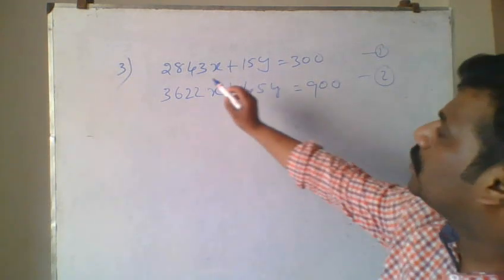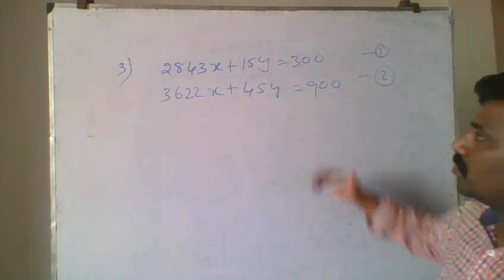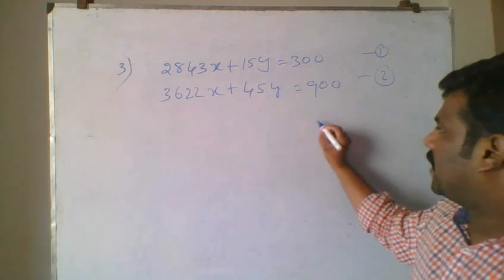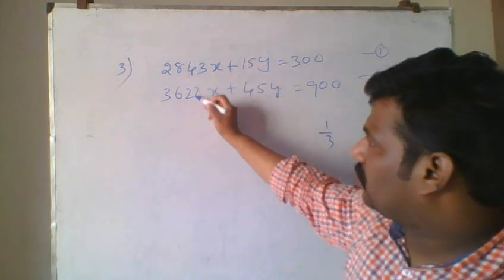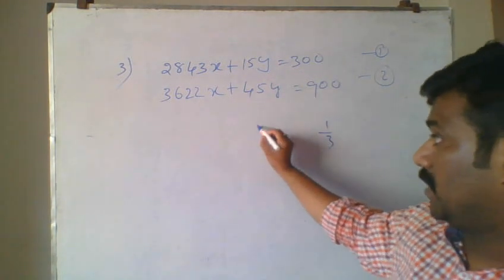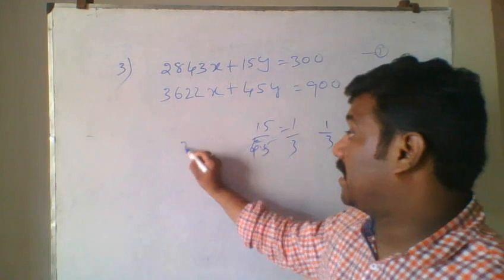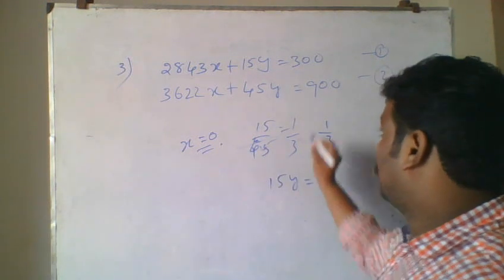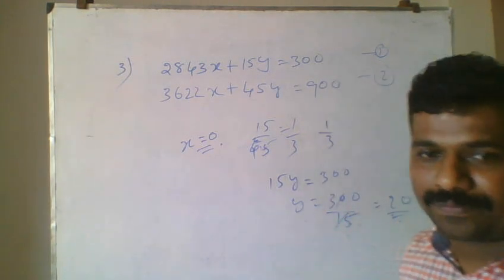short cut for linear equations PART4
short cut for linear equations , for CAT/BANK/SSC/LIC/RRB examinations